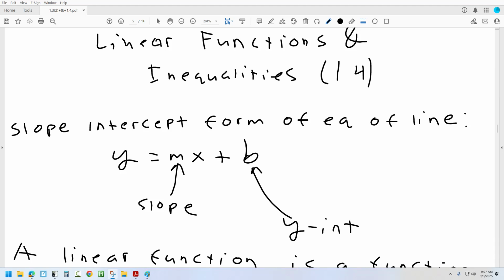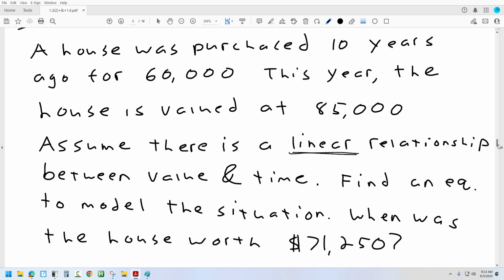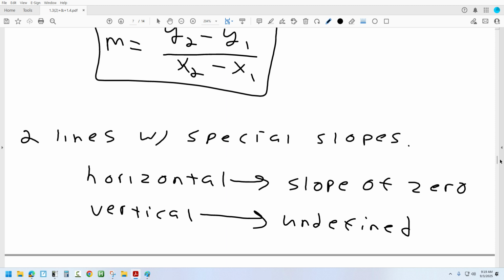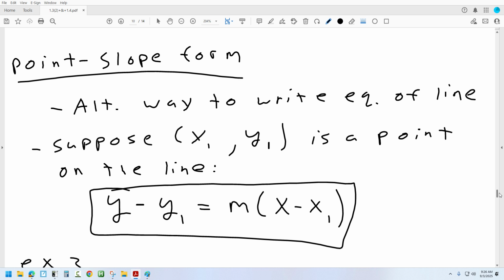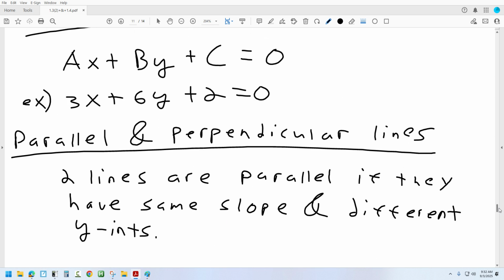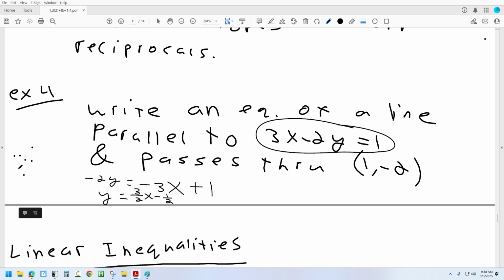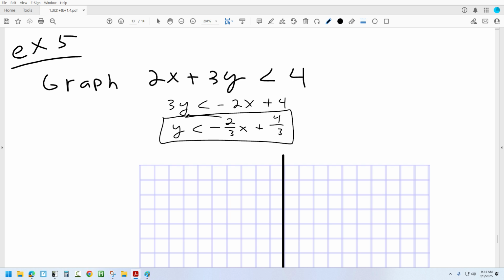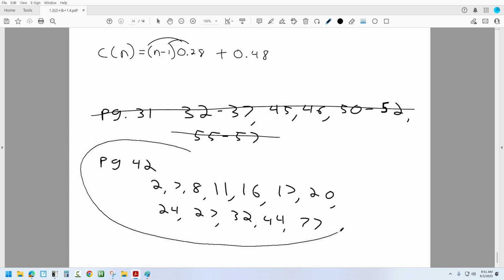1.4 Linear Functions and Inequalities 9-3-25